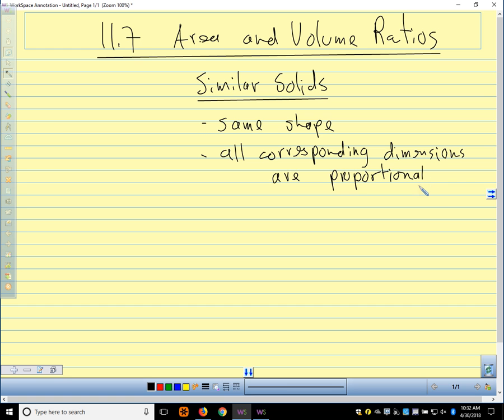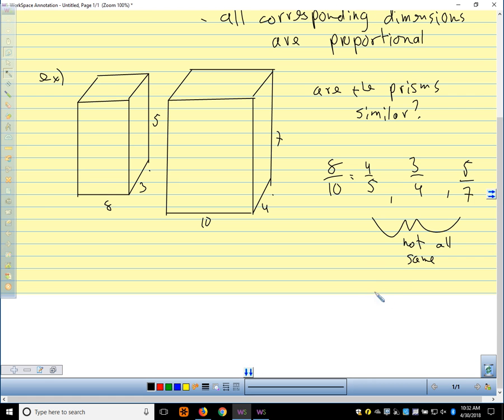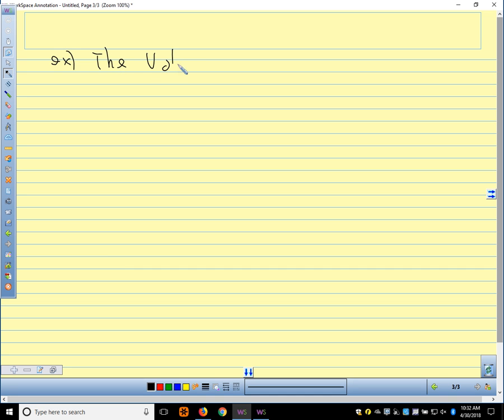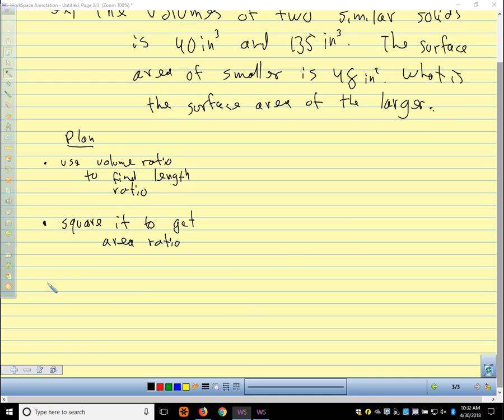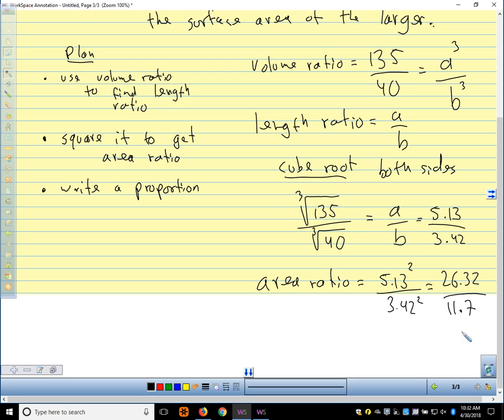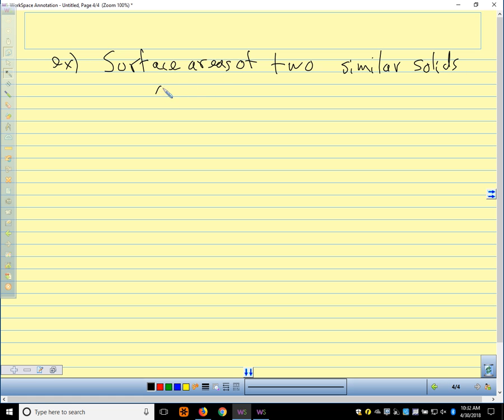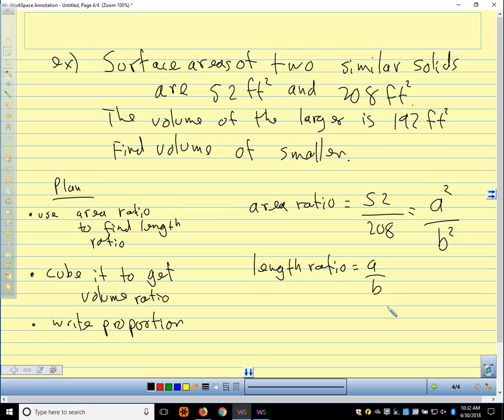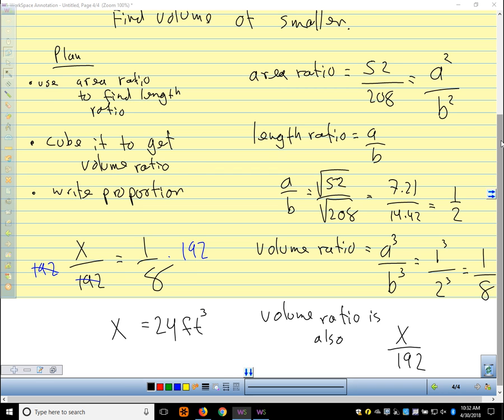Geometry 2018 11.7 Area and Volume Ratios